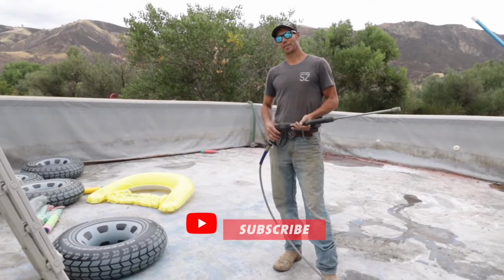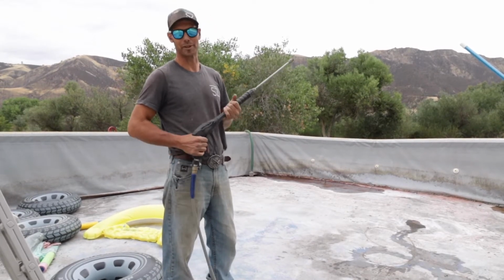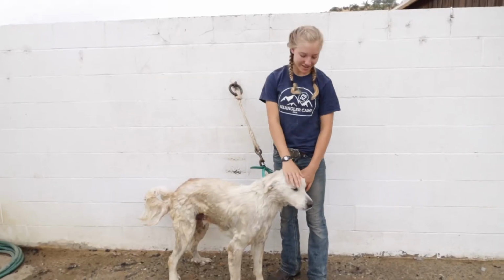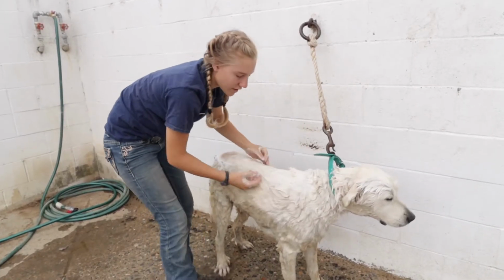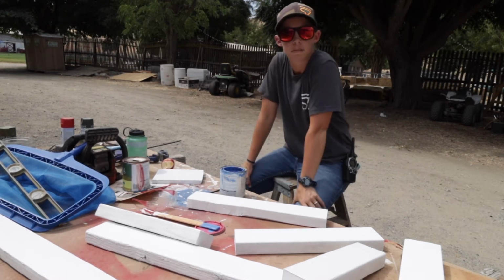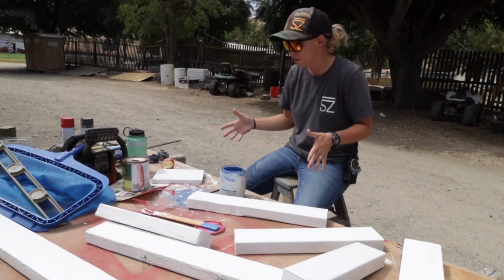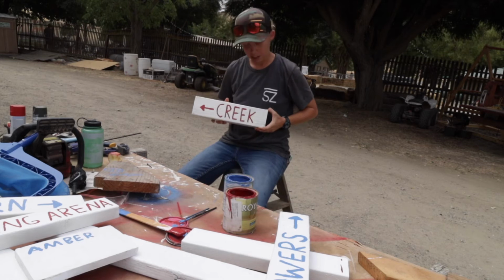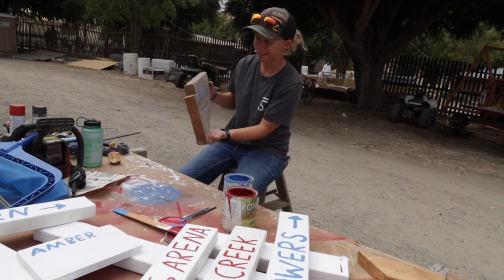Why Is the Ranch So Dirty?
Join the team as we show you a few of the many dirty jobs we have to tackle on the ranch. From pressure washing the pool to cleaning Faith, the ranch dog; we get dirty and work hard to ensure every guest has a clean and safe experience at the Bar SZ. Rain or shine, we all have a job to do! Come along with the team, grab a water bottle, and experience all of the dirt, mud, and spray paint!